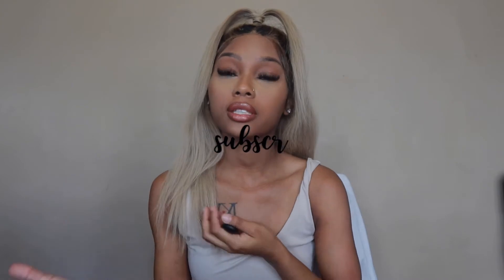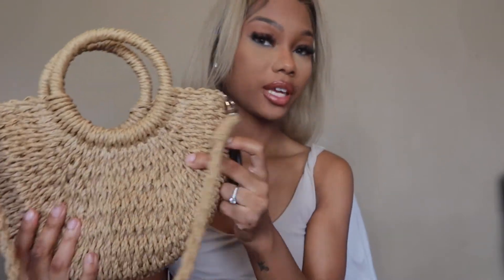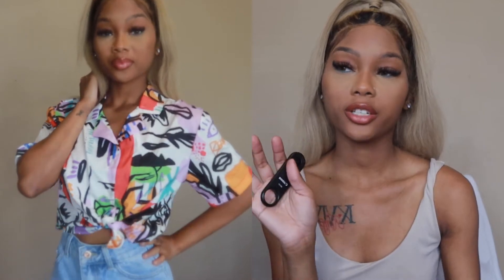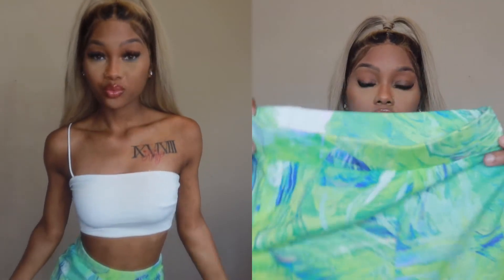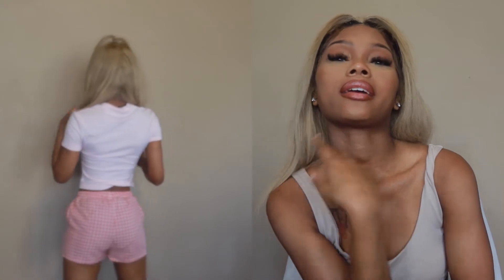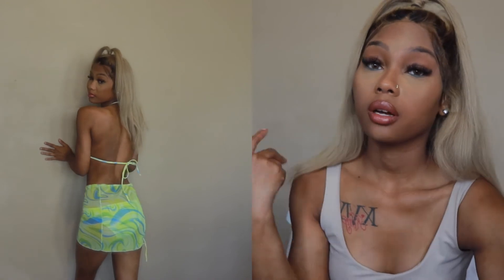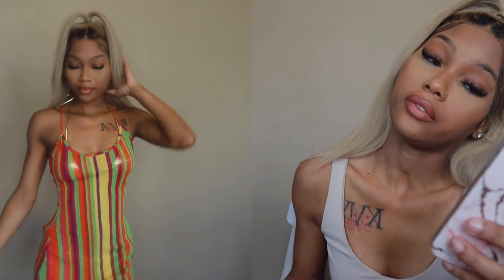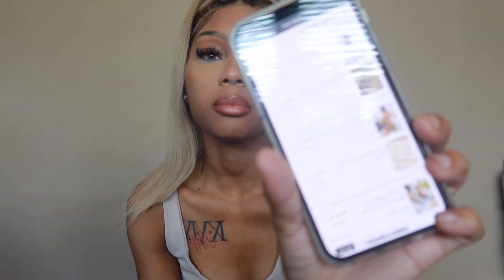SHEIN TRY ON HAUL | 2021 VACAY EDITION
Hey YALL, welcome back to another Keeping Up With T special ♡
INTRO: @GRAPHICSBYKIMMY